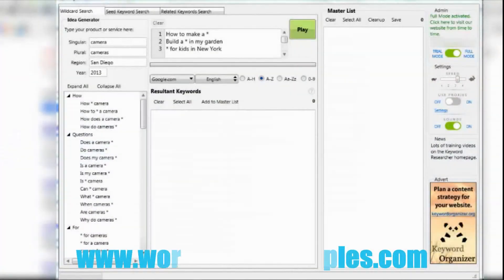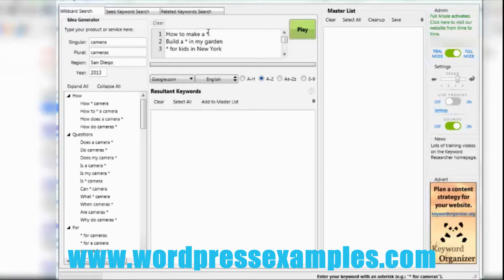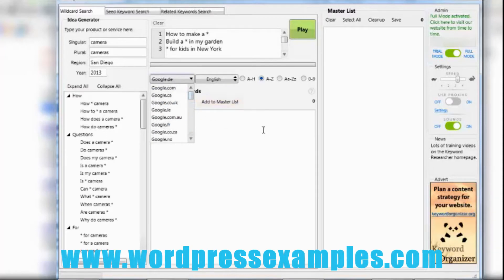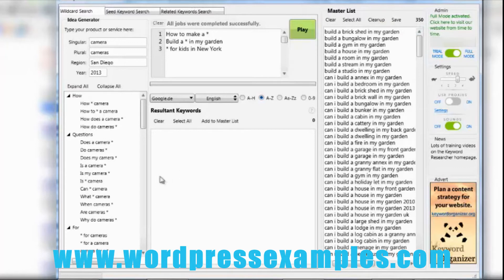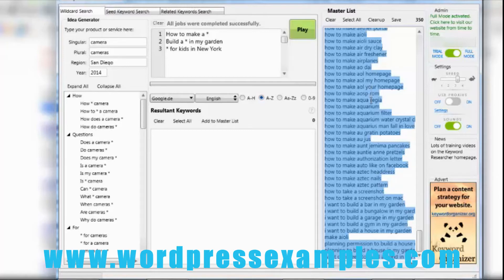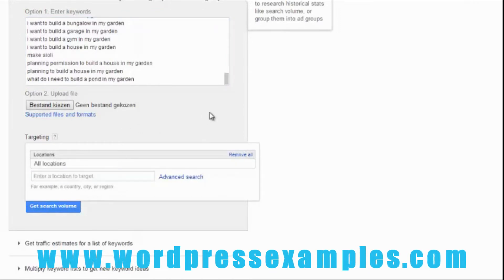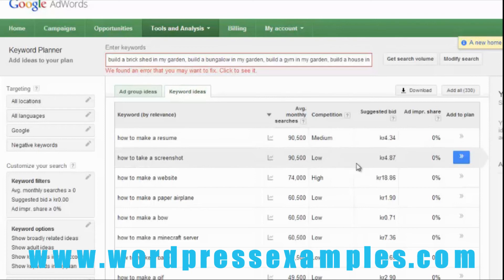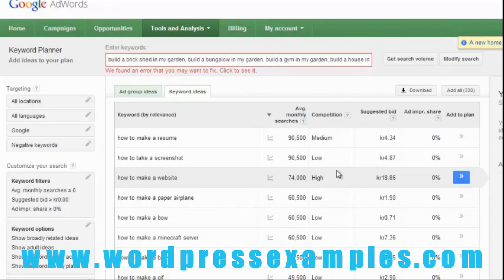Keyword Research with Google Keyword Planner and Keyword Researcher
In the video I give an example of how to do keyword research with a little application called Keyword Researcher (you can find that program here at this I personally love this tool to do keyword research because it is simple, light and you have a lot of possibilities without it getting to complicated really.

After that I take those keywords into the Google Keyword Planner to find search volume, CPC bid values, and what have you, to find keywords that are interesting to use to further your campaigns, etc.

I can hardly recommend this tool and Google Keyword Planner and I don't think right now you need a lot of other tools to do your keyword research in 2014.